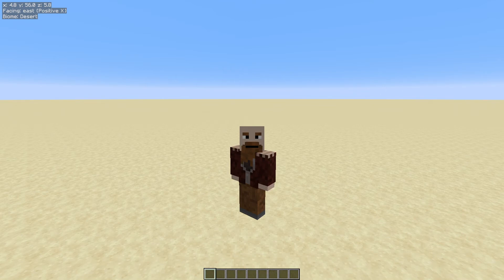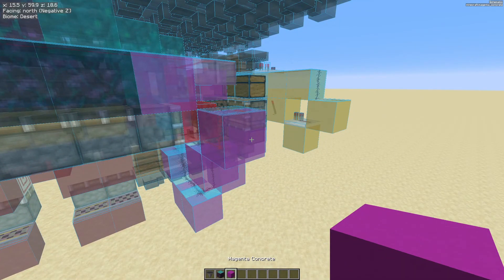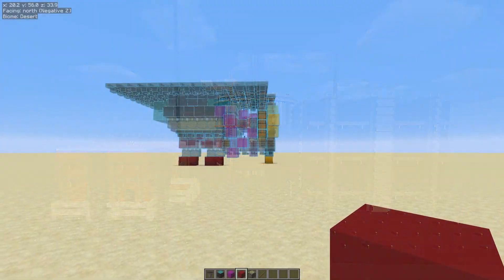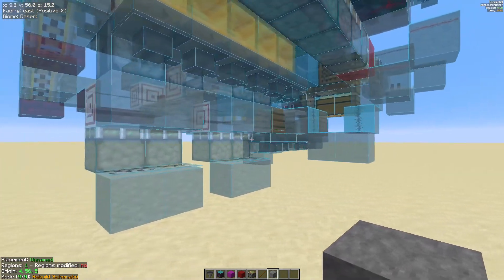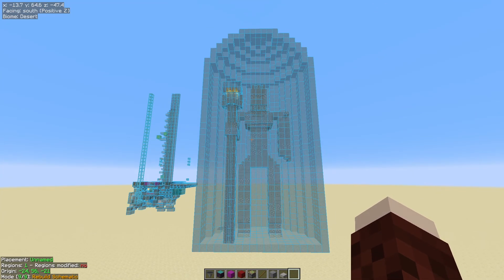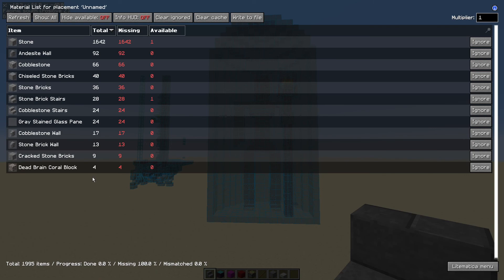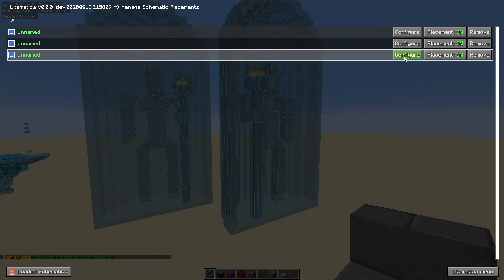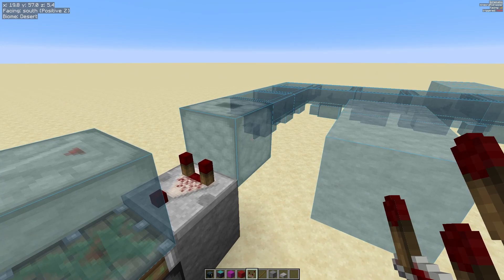Litematica Guide - Really useful features, tips and tricks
A litematica (Minecraft Mod) guide on 10 really useful features, tips and tricks you may not know about that make using litematica so much easier!